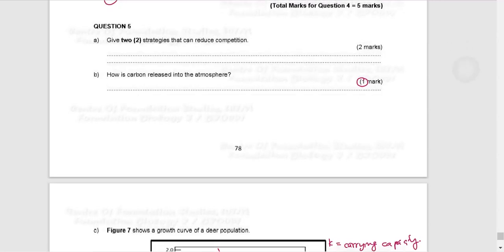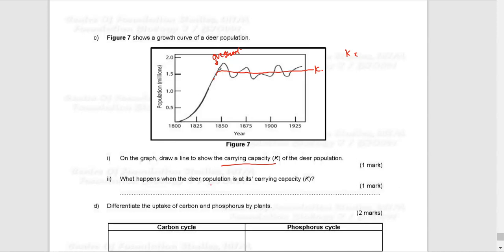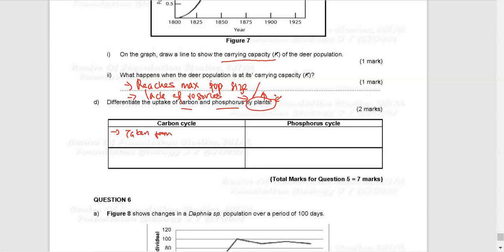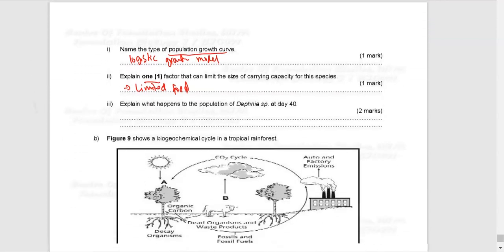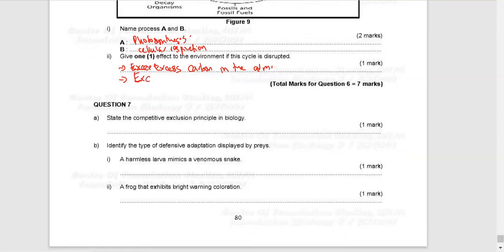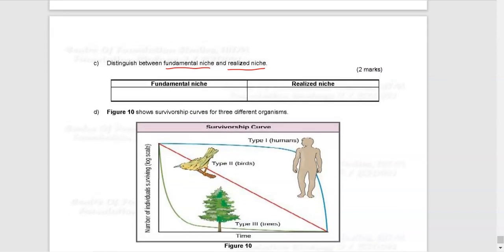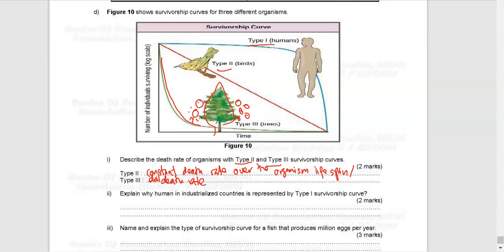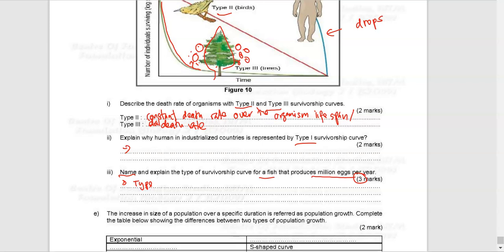Tutorial Chapter 8 : Part B (Q5 - Q7)